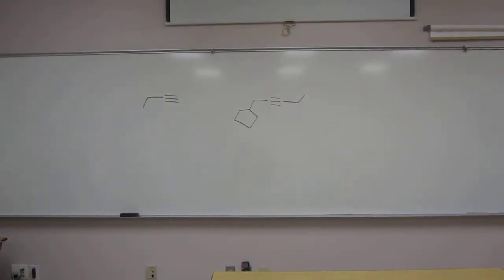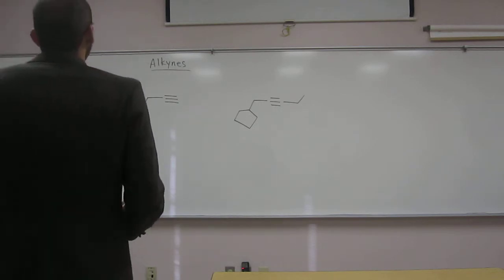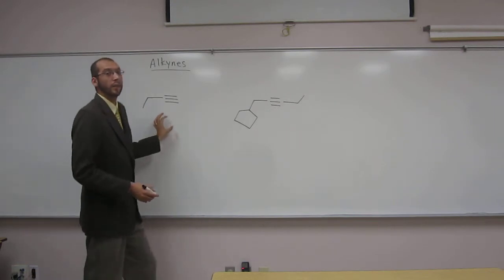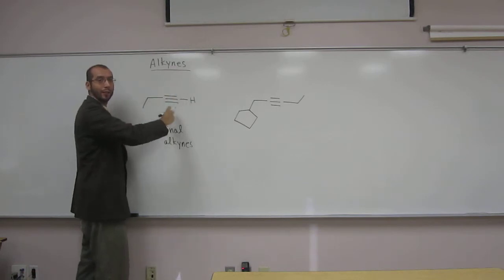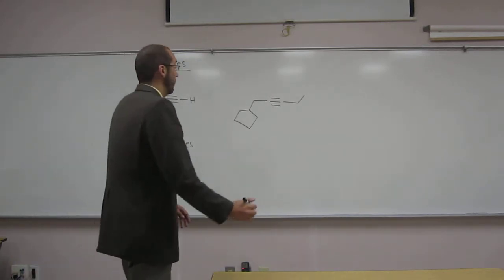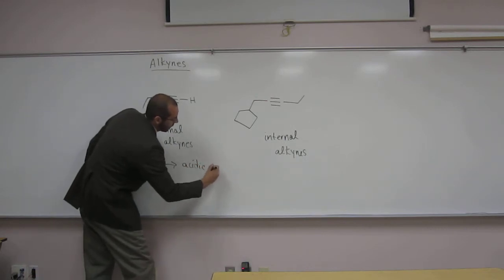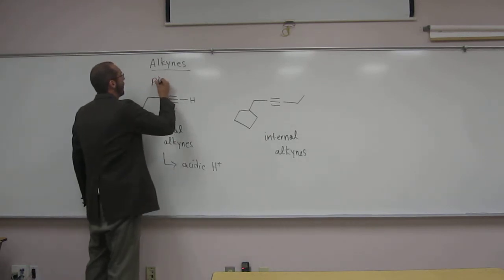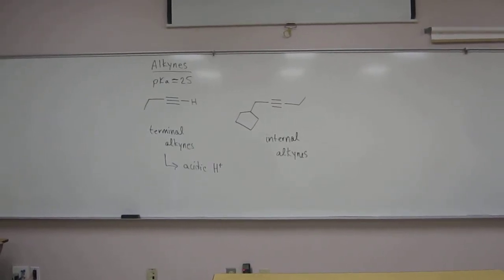Alkyne Synthesis 006